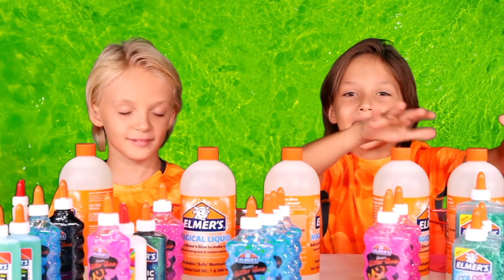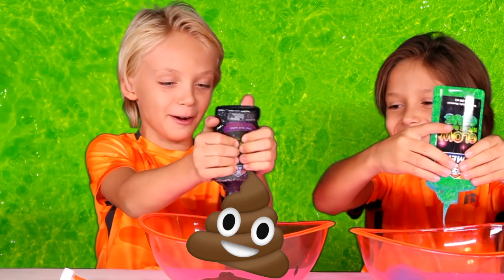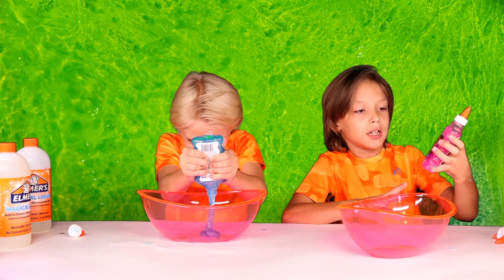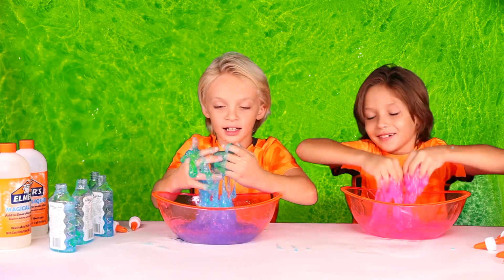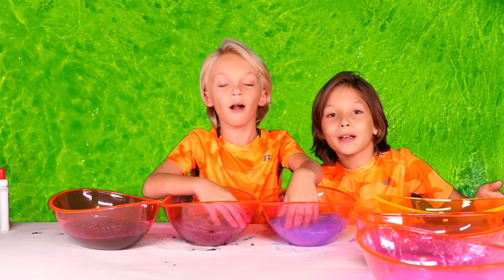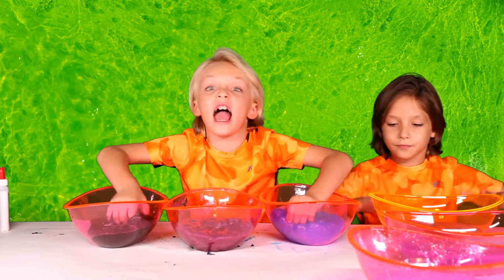GIANT SLIME CHALLENGE.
Mike and Alex are making HUGE SLIME and having fun .